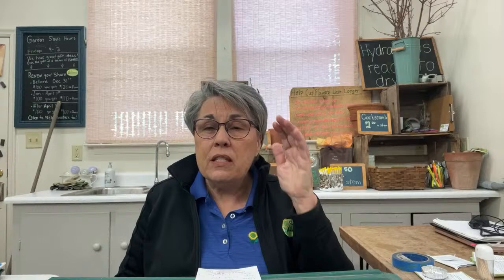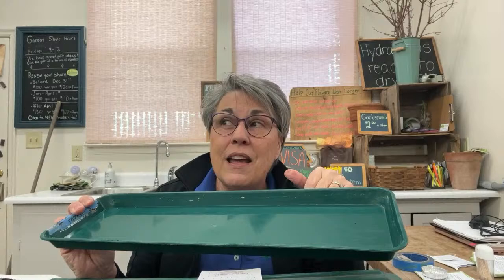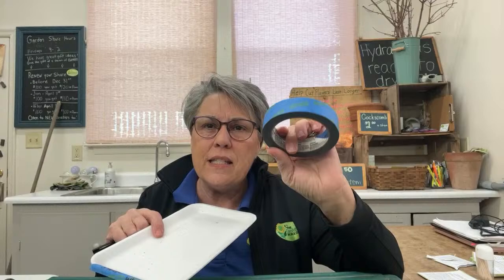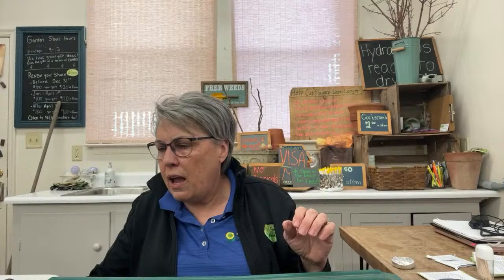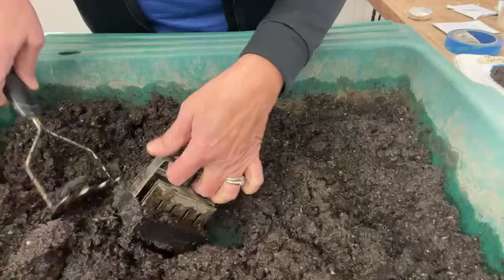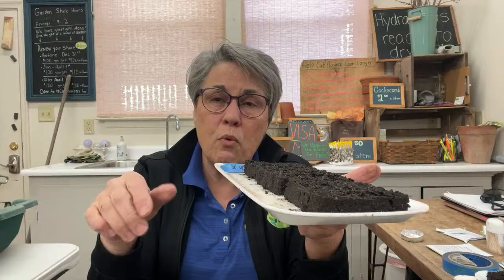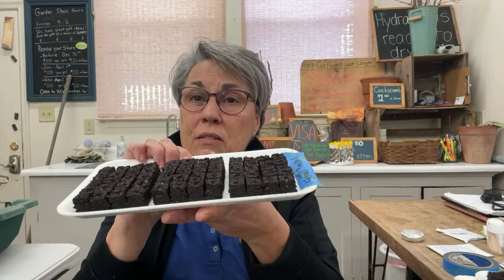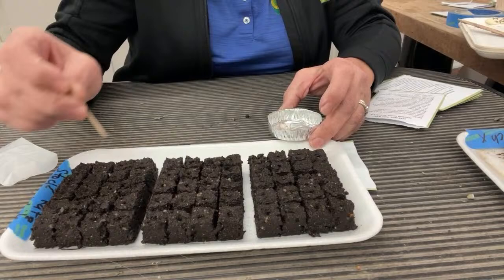Seed Starting with Soil Blocking with Lisa Z